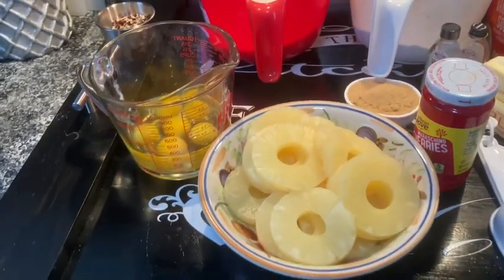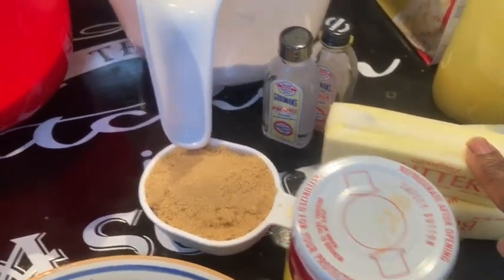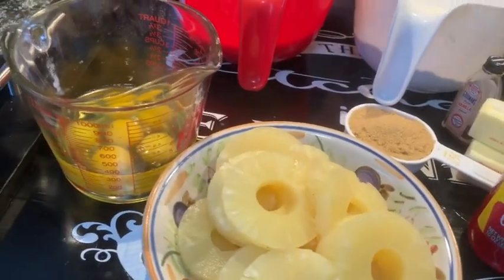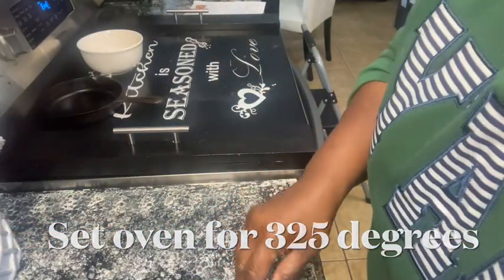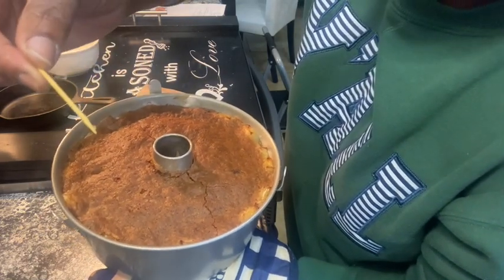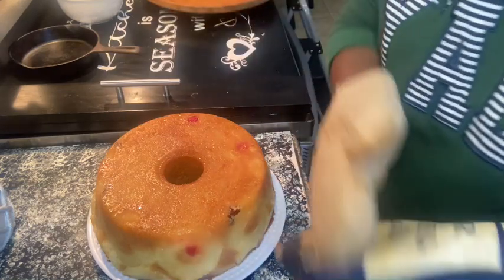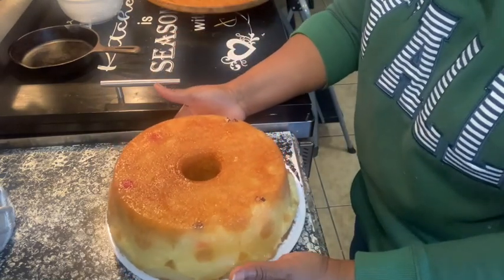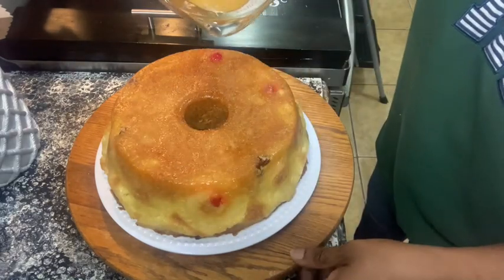Pineapple Upside Down Pound Cake || My First Attempt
PINEAPPLE UPSIDE DOWN POUND CAKE
Ingredients
3 sticks salted butter 12 ounces, at room temperature
3 cups granulated sugar 600 grams
6 large eggs at room temperature
3 cups Swan Downs Cake flour 390 grams
1 teaspoon baking powder 3 grams
1 teaspoon baking soda 3 grams
1 tablespoons vanilla extract 27 grams
1 cup pineapple juice 6 ounces
1/2 cup light brown sugar 100 grams
1/2 cup salted butter 4 ounces, melted
2 cans pineapple rings
1 cup crushed pineapple
maraschino cherries
Instructions
Preheat oven to 325ºF. Grease a 12-cup bundt pan with shortening, then dust it with flour. (Or use Pam Banking spray, Baker's Joy or Cake Release.)
In large bowl using a stand mixer or electric mixer, cream together the butter and sugar until light and fluffy, 3-4 minutes. 3 sticks salted butter, 3 cups granulated sugar
Add in the eggs and continue to mix until blended. 6 large eggs
Add in the flour, baking powder and baking soda and mix again just until smooth. Do not overmix. 3 cups Swans Downs cake flour , 1 teaspoon baking powder, 1/2 teaspoon baking soda
Pour in the vanilla extract and pineapple juice and mix to combine. 2 tsp. vanilla extract, 1 cup pineapple juice
In a small bowl, mix together the brown sugar and melted butter and pour into bottom of prepared pan. 1/2 cup light brown sugar , 1/2 stick salted butter
Layer the pineapple slices around the bottom of pan and place a cherry in the center of ring and on the outside. pineapple rings, maraschino cherries
Spread the batter evenly in the bundt pan and bake for 70-90 minutes or until center is set. 325 degrees.
Immediately invert cake out onto serving tray. (If you don't turn out right away the brown sugar mixture will harden and stick to pan.)
Allow the cake to cool completely, then store in an airtight container at room temperature.
This cake has the best flavor if you serve it the day after making it.

☘️☘️PLEASE LET THE ADS PLAY OUT☘️☘️

My Information

Facebook: For The Love Of Beauty

If you would like to help or gift me.

YouTube Music in this video
Editing Software: Imovie
Editing by: Happydimples39/Pamela
Cameras: Canon 60D, IPad, IPhone  and Canon G7X Mark II